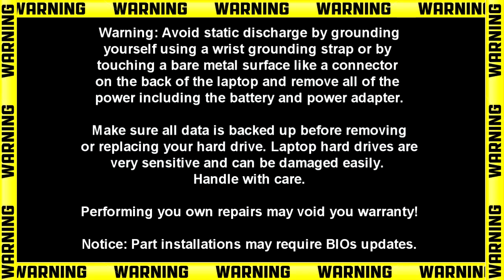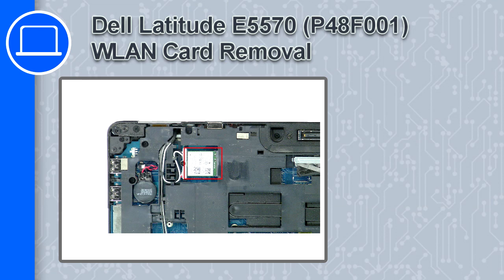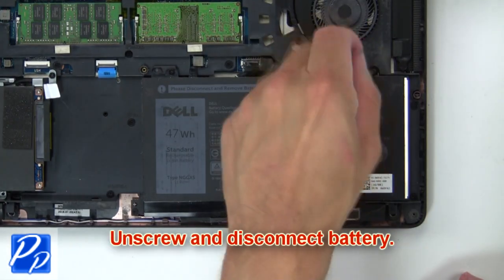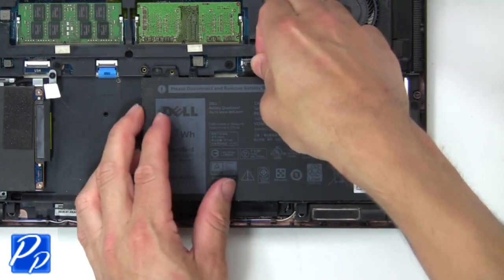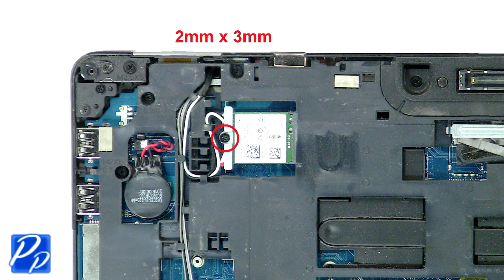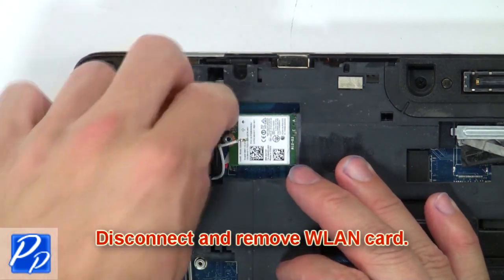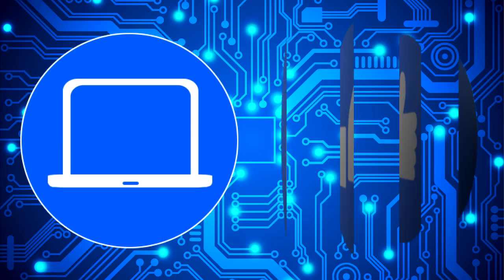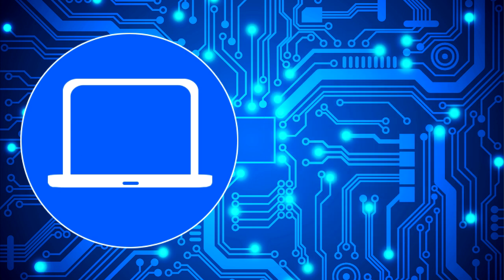Dell Latitude E5570 (P48F001) WLAN Card How-To Video Tutorial